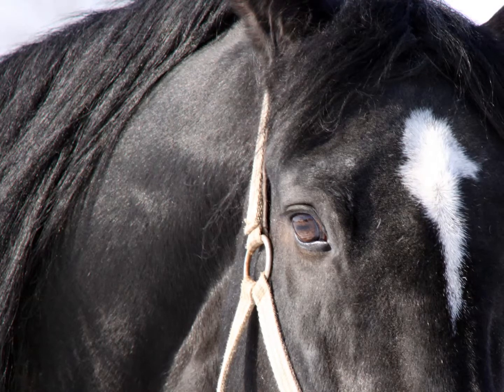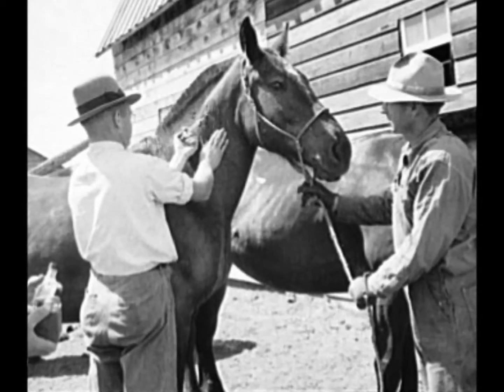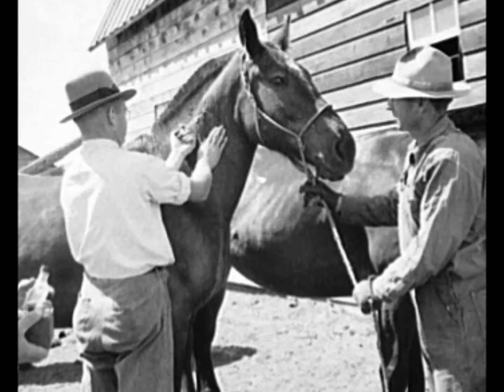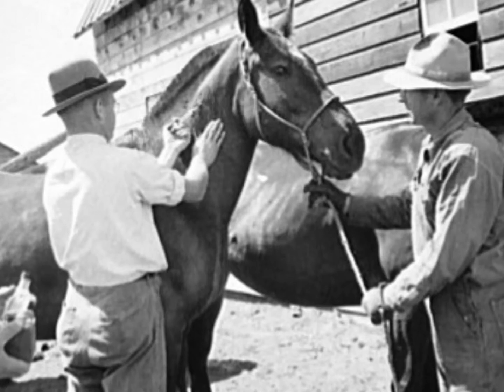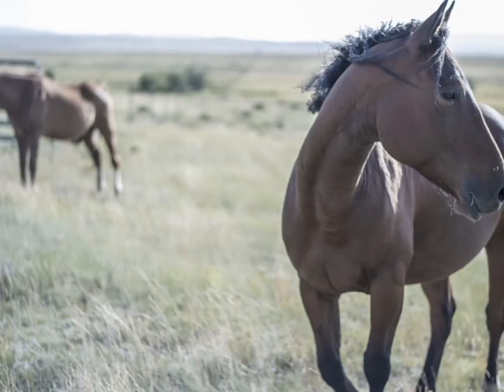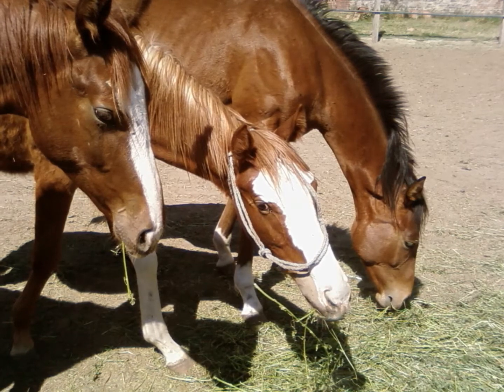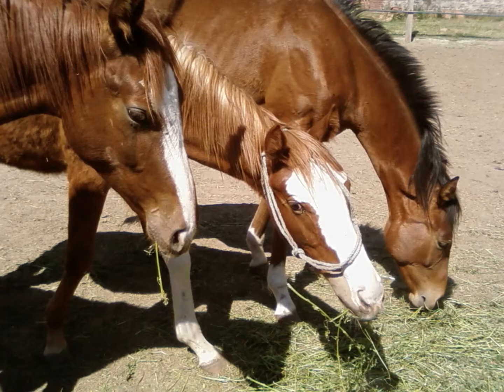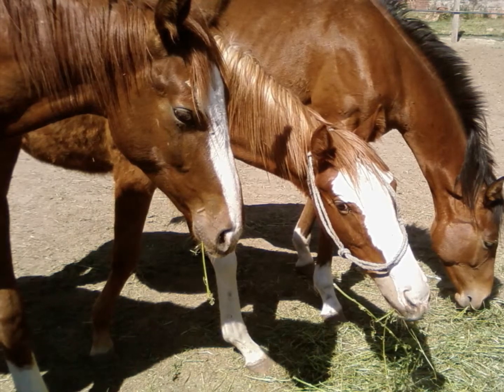EOARC Ag Minutes: Stephanie Falck-Saving Money with Horses